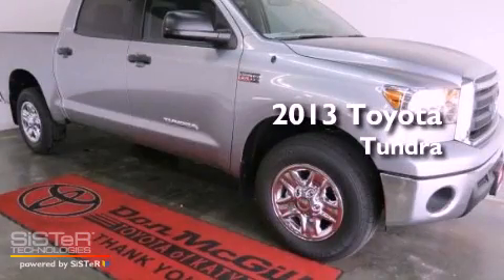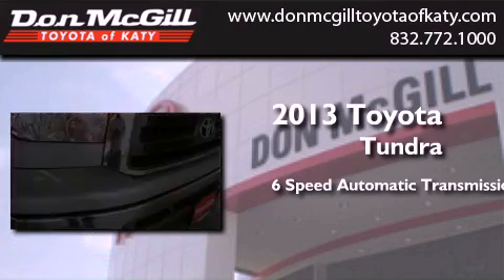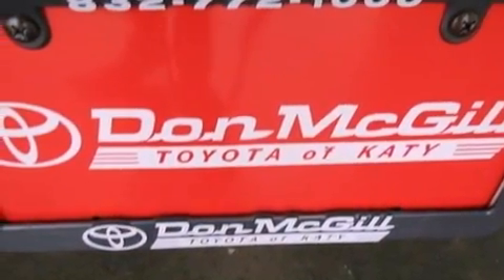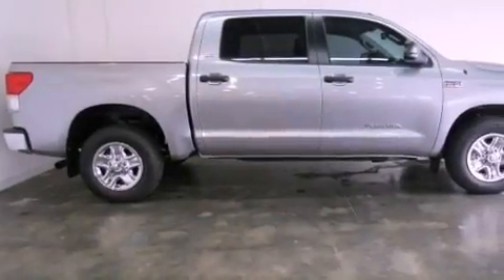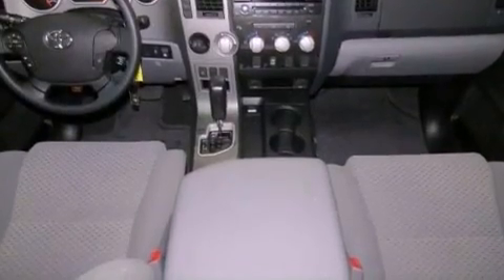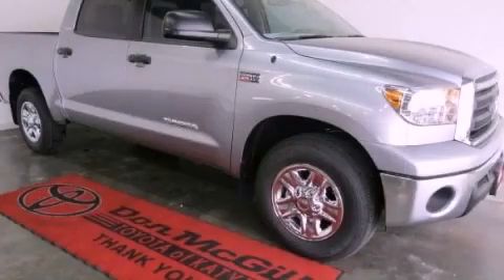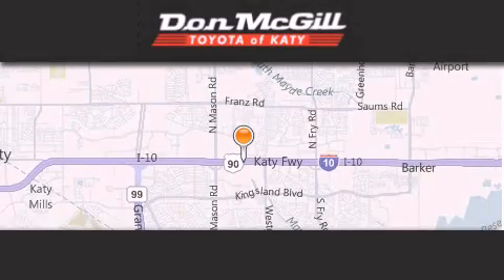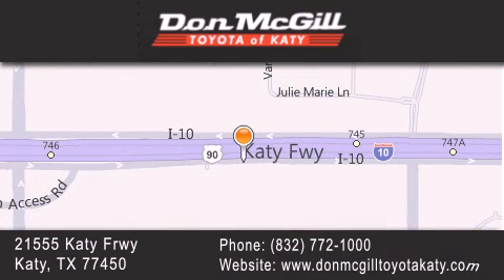2013 Toyota Tundra Katy Texas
Year : 2013
 Make :
 Model :
 Engine : Gas V8 5.7L/346
 Trans . : Automatic
 Exterior : Silver Sky Metallic

 Interior : Graphite
 Stock : 135303

 2013 Katy Texas